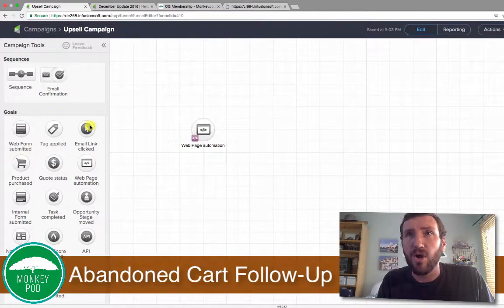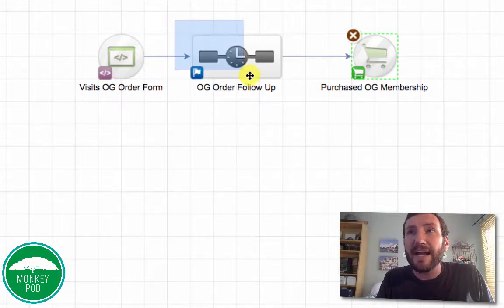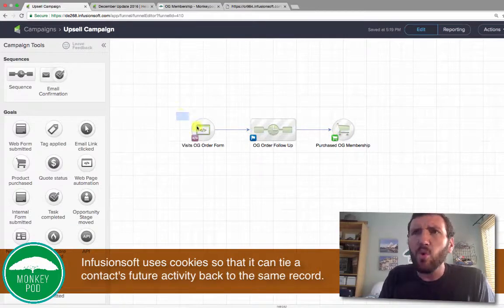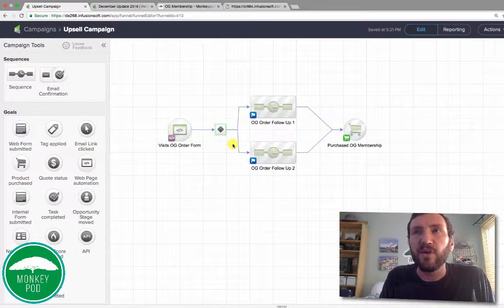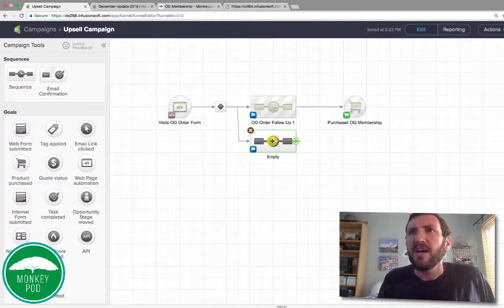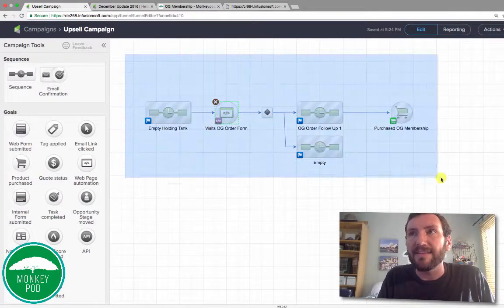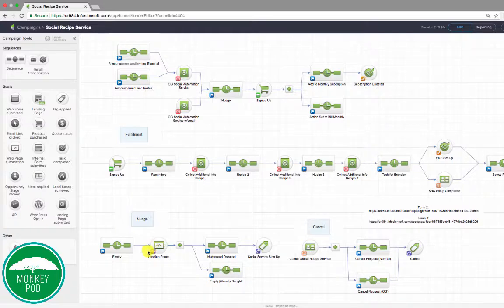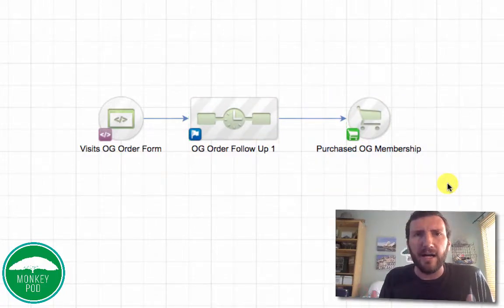The Infusionsoft Web Page Automation Goal [A to Z] | Monkeypod Marketing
If you haven't started using the Infusionsoft Web Page Automation goal yet, it's time.

This goal method unlocks some very powerful functionality that you can leverage to connect with your customers at critical stages in their journey. And it's much easier than you might think to get started.

Check out this video as I show you the basics, and then walk us through some advanced scenarios.

If you're looking to maximize the return you get on your monthly Infusionsoft investment then learning the campaign builder is critical, and the CB Trilogy course is built to help demystify that part of the software

But if you're already building campaigns confidently then check out this free webinar for some tips on taking them to the next level: